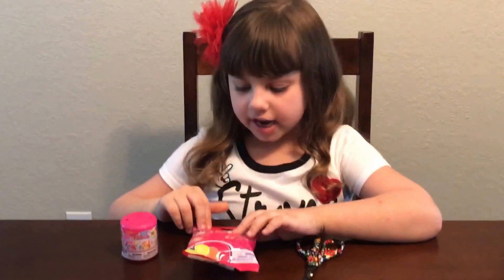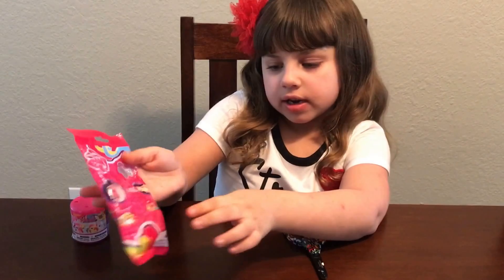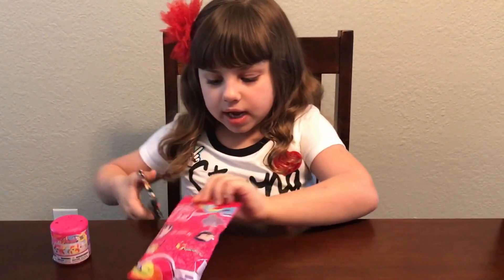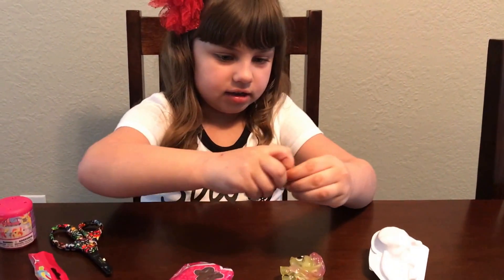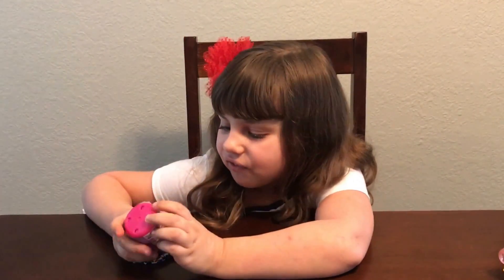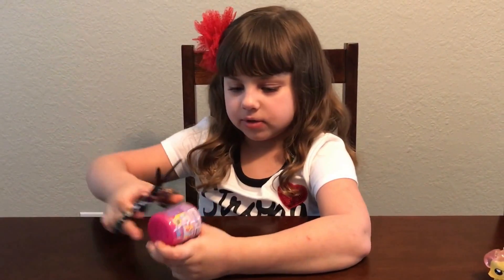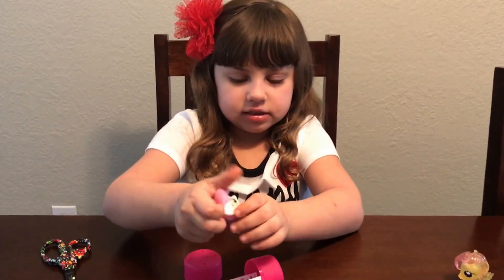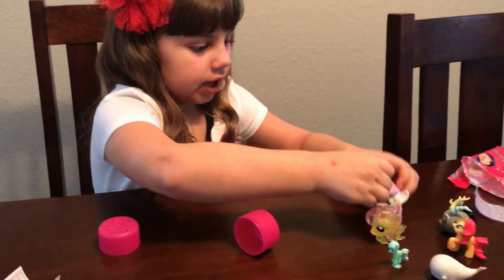Squishy pops and fashems blind bags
Opening and describing blind bags